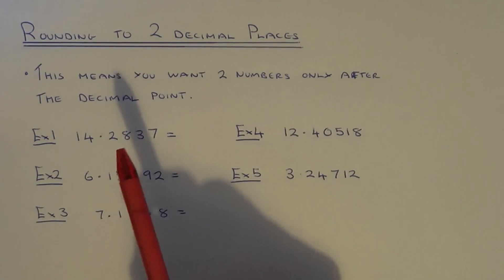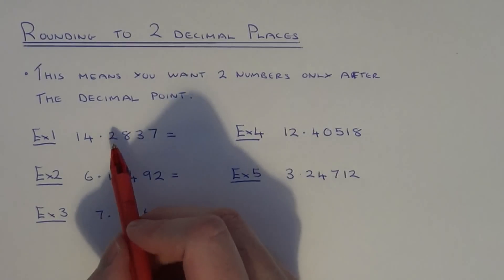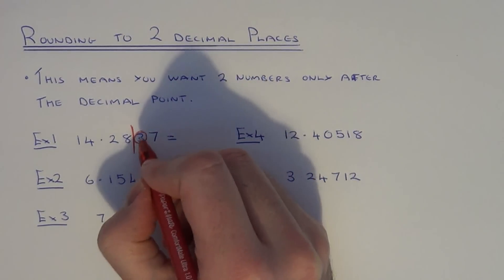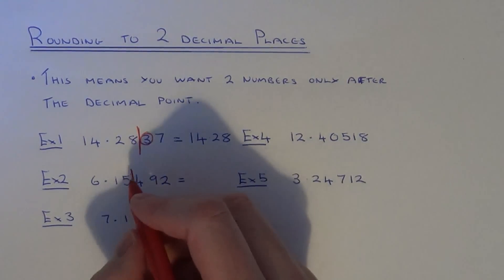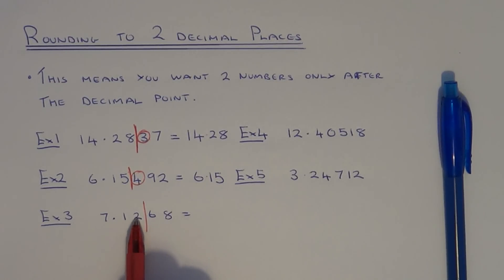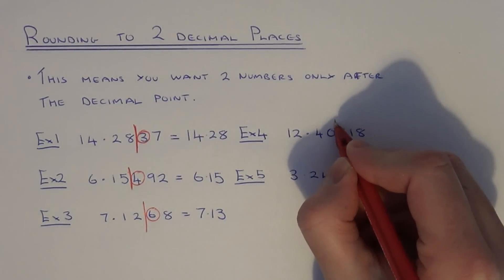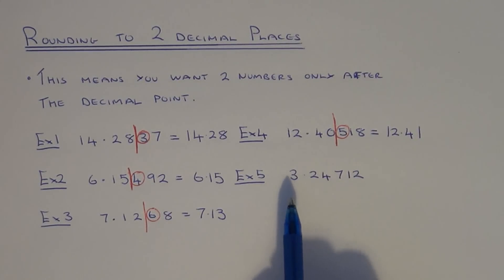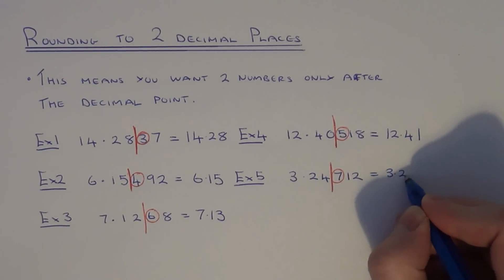2 Decimal Places. How To Round Any Number Off To 2 Decimal Places.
If you are rounding to 2 decimal places then the answer needs only two numbers after the decimal point (rounding to the nearest 1/100). You can put a line in 2 digits after the decimal point to assist you with the rounding. If the number after the line is less than 5 then round the number down (keep it the same) and if the number after the line is 5 or above round the number up (add 1 to the hundredths column).